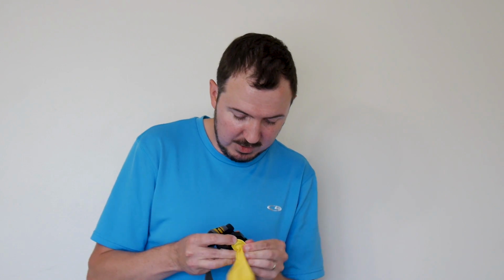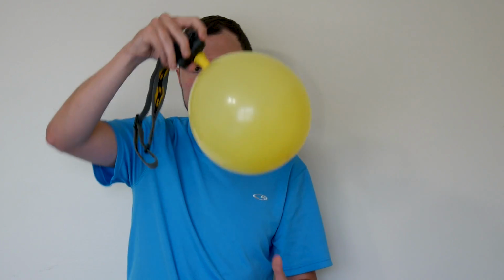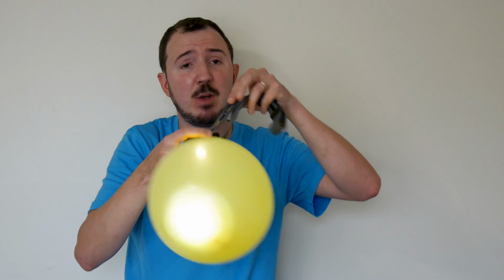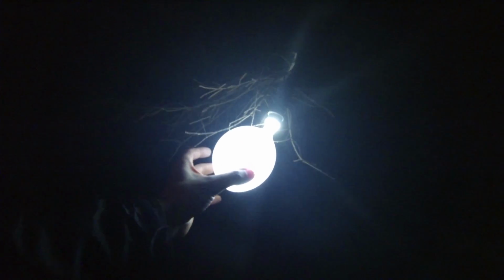World's Lightest Camping Lantern (and cheapest too)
Just a quick backpacking tips video to highlight a technique that I actually showed briefly in a video years back.  I recently read a list of "camping hacks" that mentioned a DIY way to turn your camping headlamp into a lantern.  They used a 1 gallon water jug to diffuse the light.  Clever, and it probably works well, but it reminded me of my preferred method - simply using a headlamp and a balloon to create a lantern effect.

Surprisingly, I haven't really seen or heard of hikers doing this very often.  Perhaps it's because it's just too obvious, but I figured it was worth sharing.

The next time you're about to do some shopping, go through the Amazon link on my website (or use this & a portion of your session will help support the next trip ...at no additional cost to you!